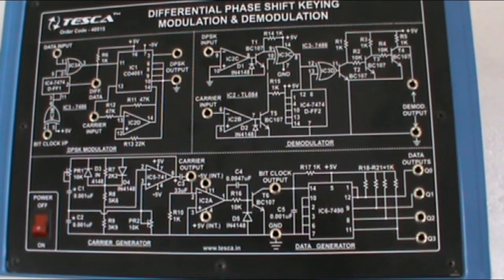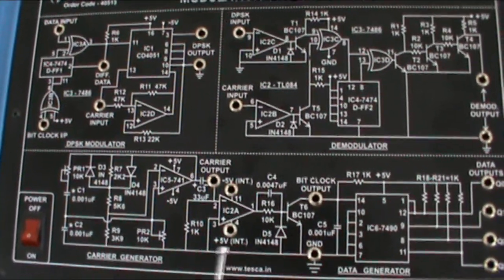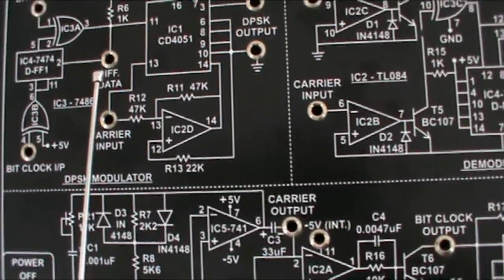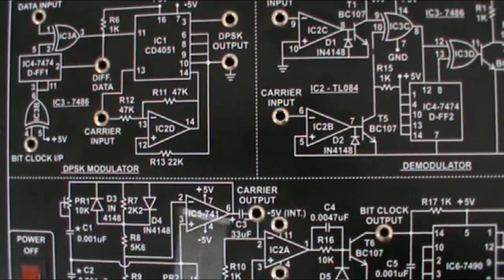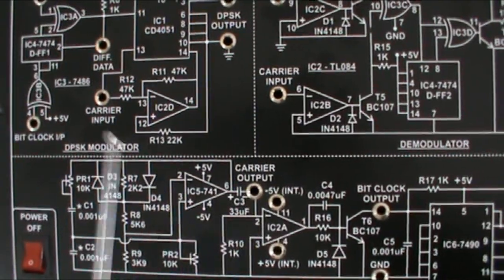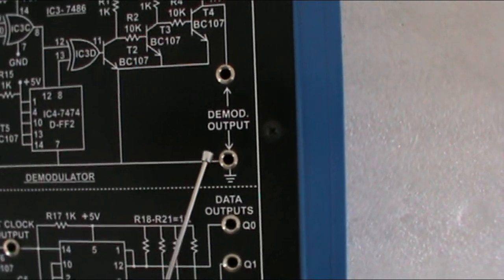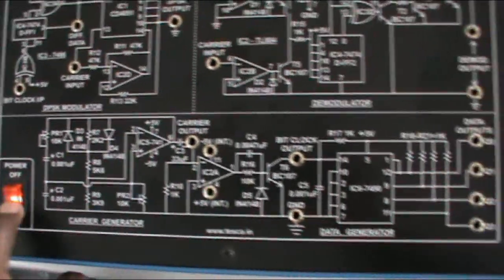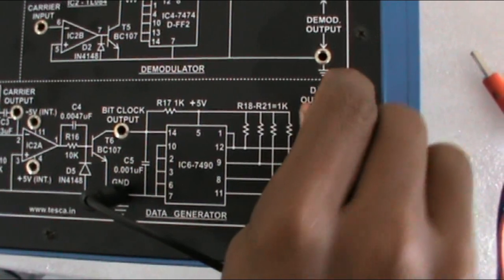Differential Phase Shift Keying Modulation & Demodulation (DPSK) Trainer || Tesca 40515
Differential Phase Shift Keying Modulation & Demodulation (DPSK) Trainer

In this video, we described Differential Phase Shift Keying Modulation & Demodulation (DPSK), Trainer.